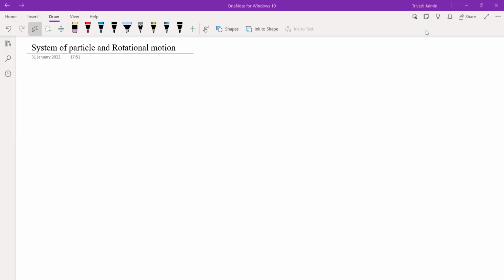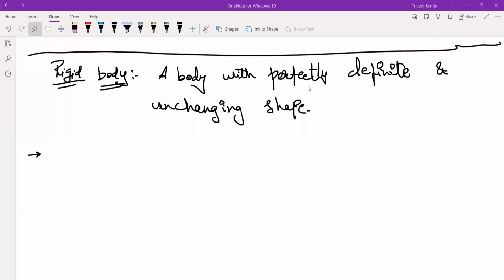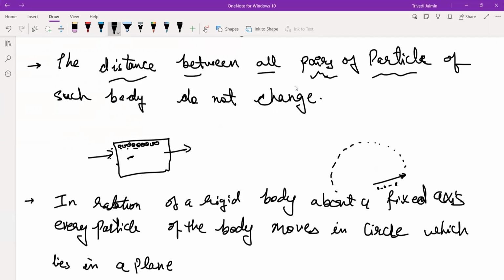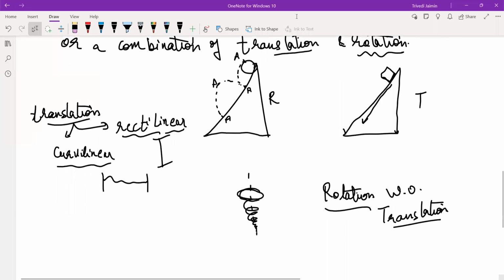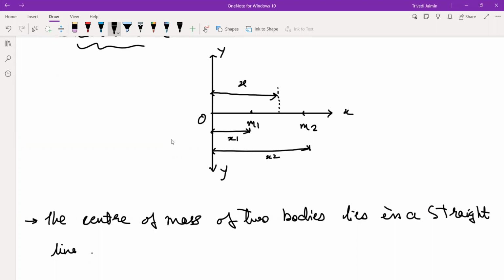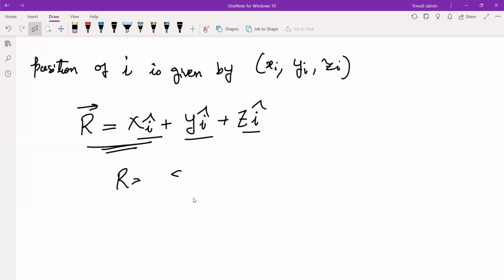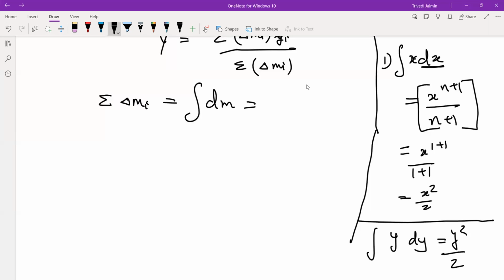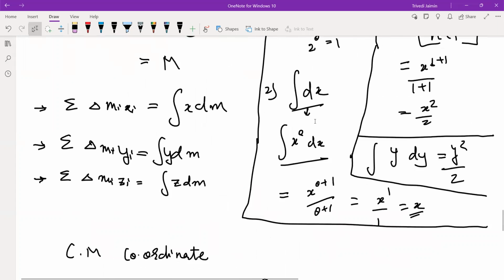System of particle and Rotational motion L1 (31/02/2022)